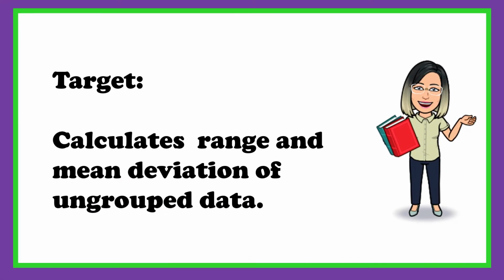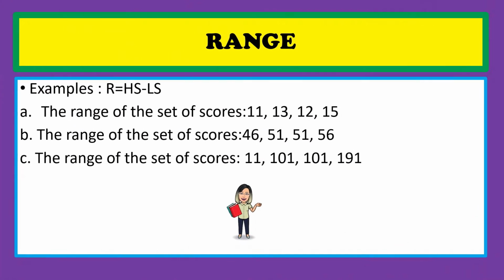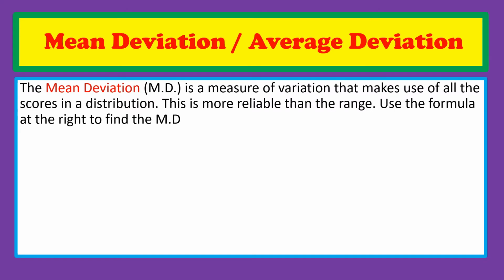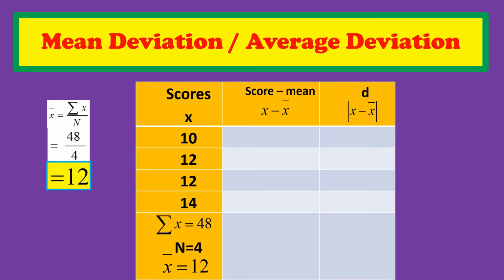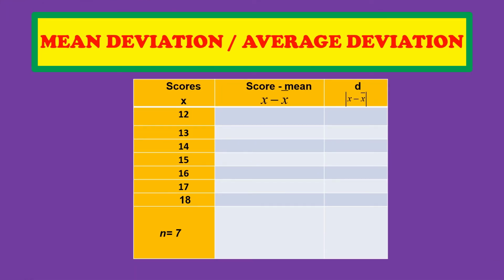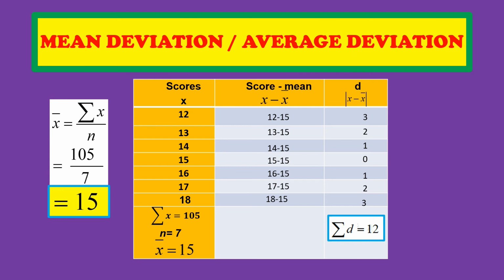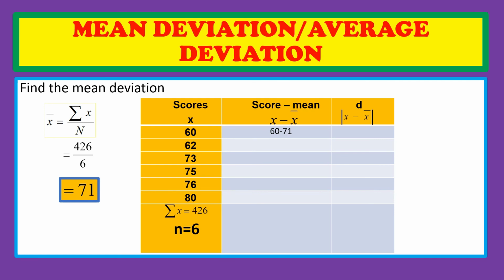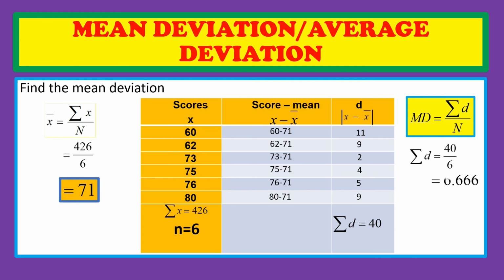Range and mean Deviation of ungroup date 2 0 Copy Copy